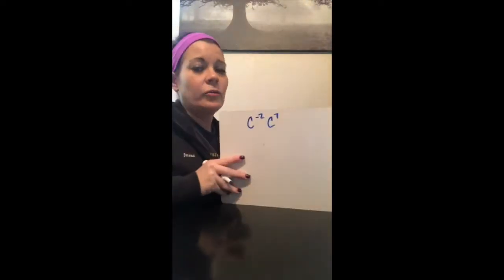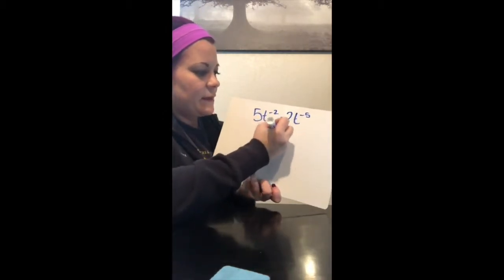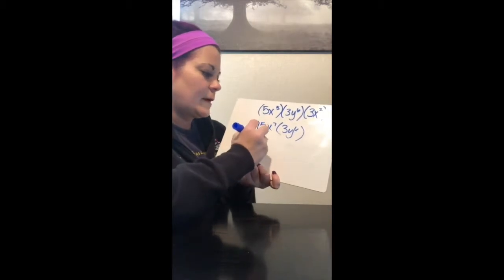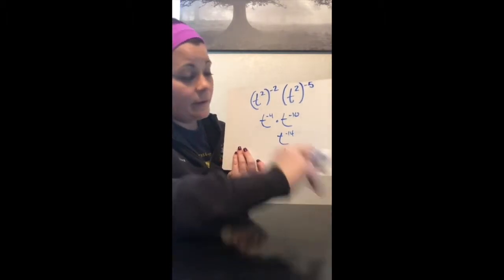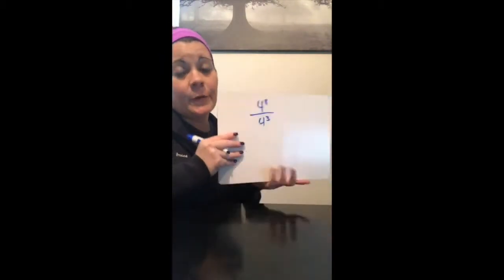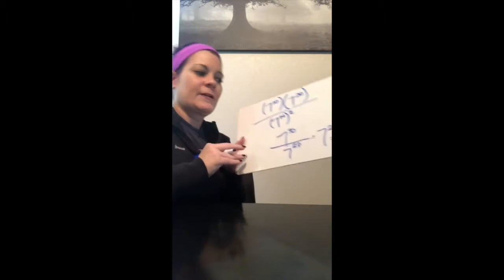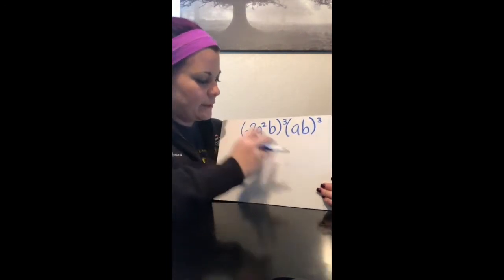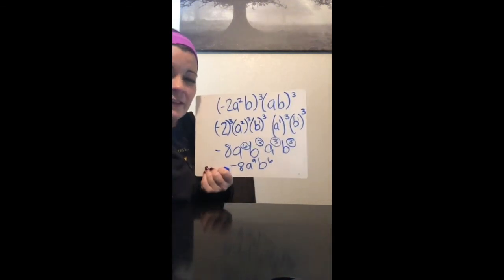Exponent Property Rules